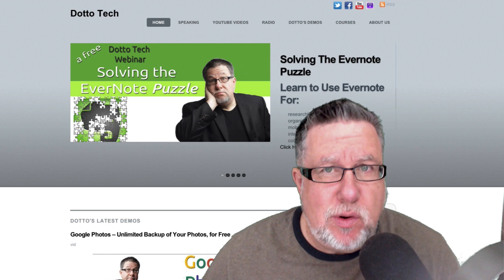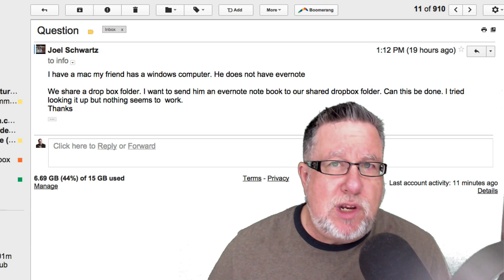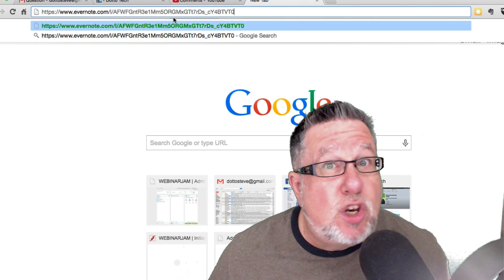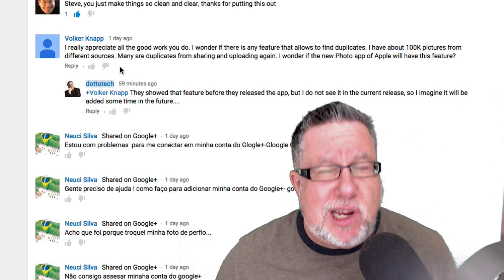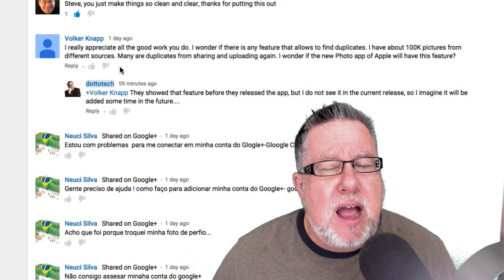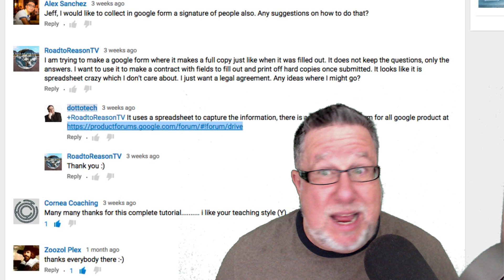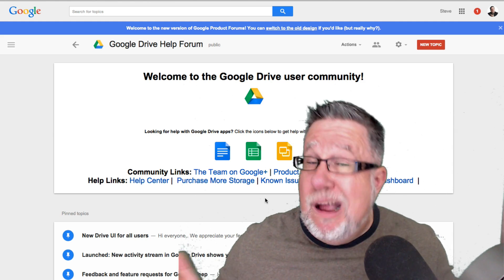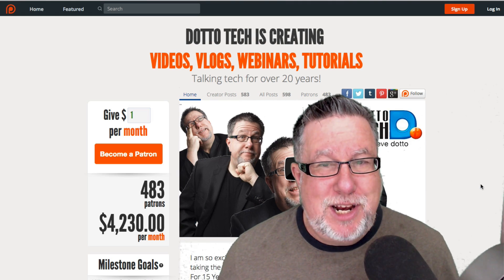Ask DottoTech 1 - Google Forms, Evernote and Sunrise Calendar!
Sharing Evernote Notes
Duplicates in Google Photos
Sunrise Calendar
Google Drive Forms